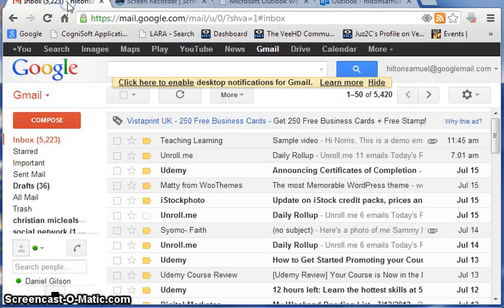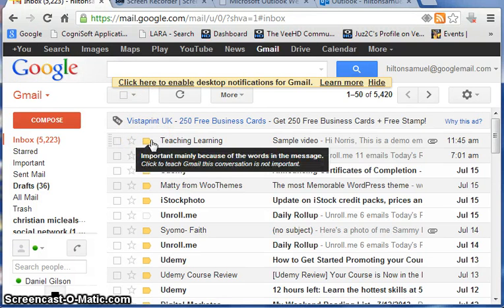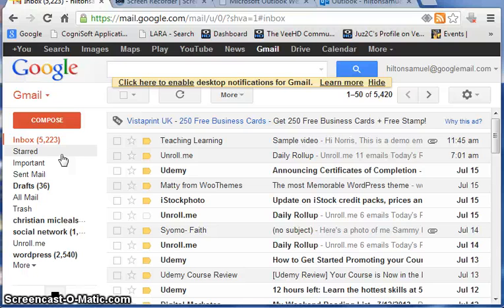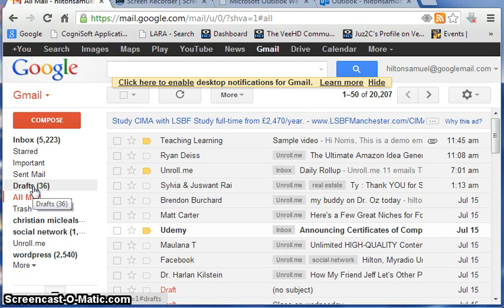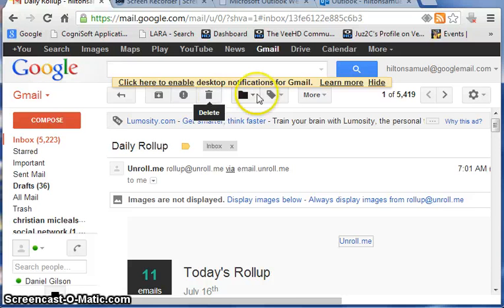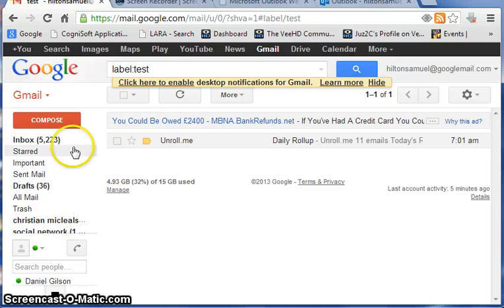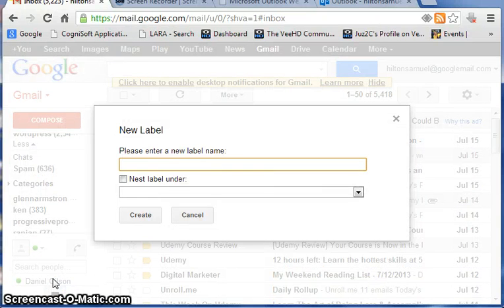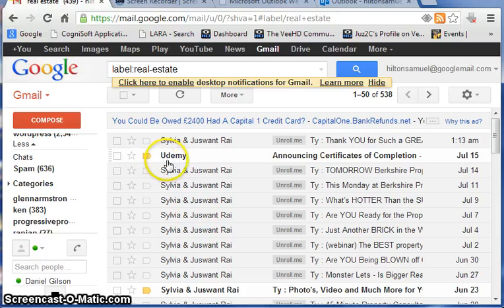managing emails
How to create files and folders using gmail